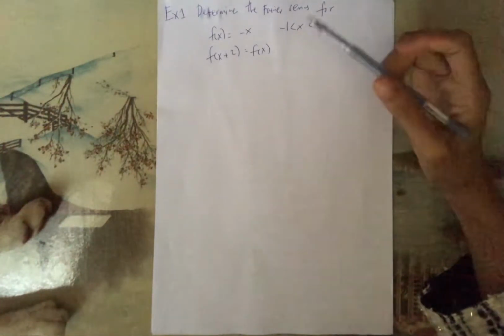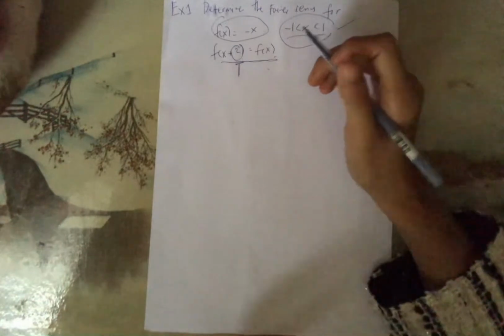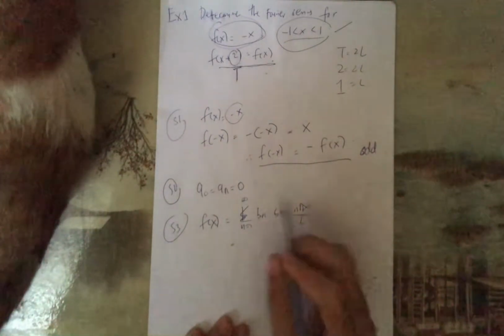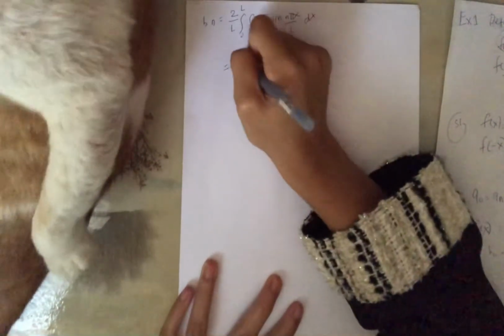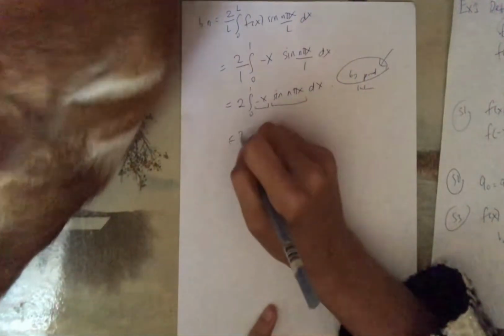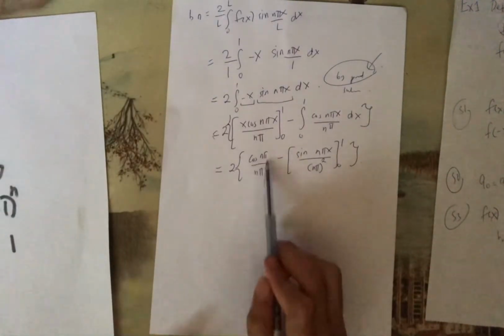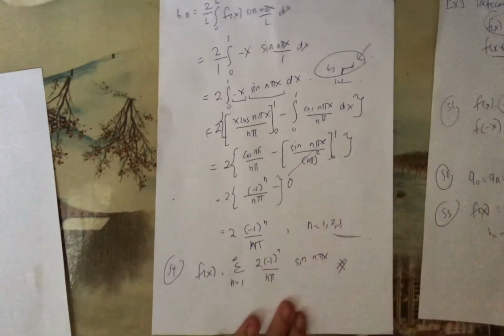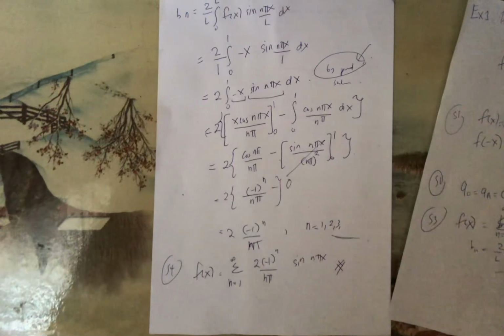Fourier series even funtion